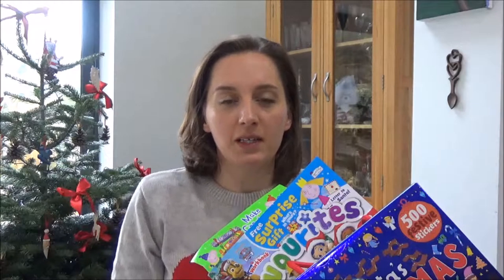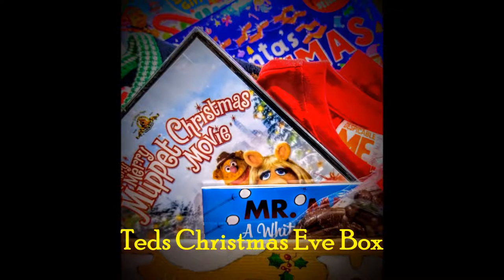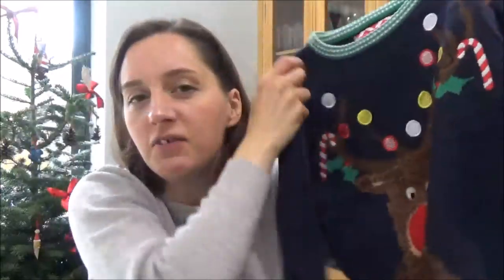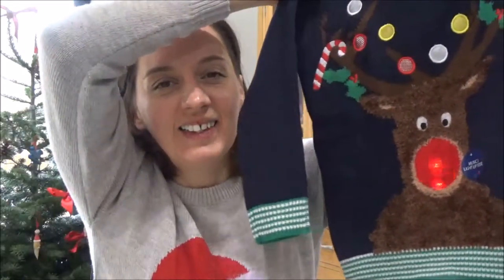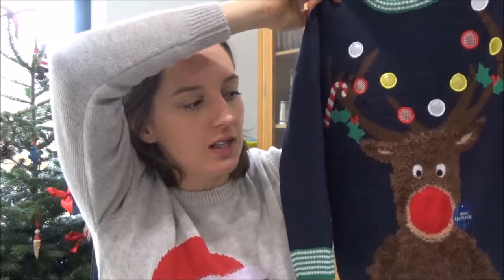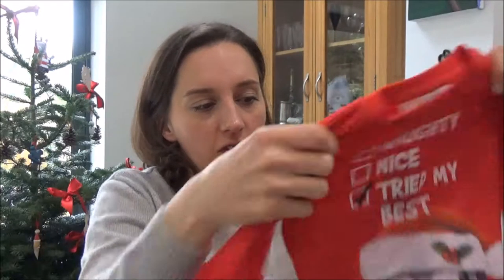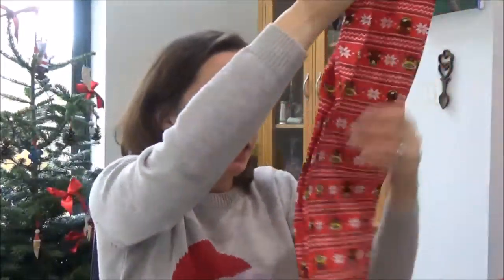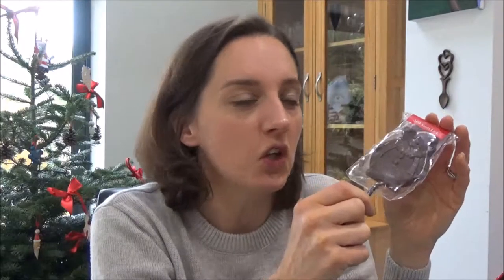Ted's Christmas Eve Box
For the first time since my son was born I have made him a Christmas Eve box. Ted is three now and he has started to understand about Christmas. So in his Christmas Eve box I have included a few of his favourite items plus, a few little surprises as well. I'm hoping it's going to help keep him entertained on Christmas Eve. See you all soon.